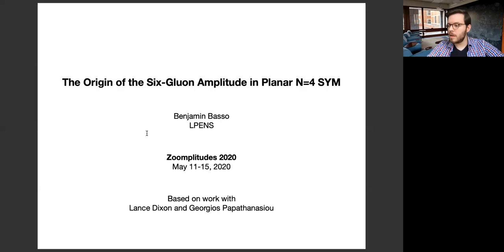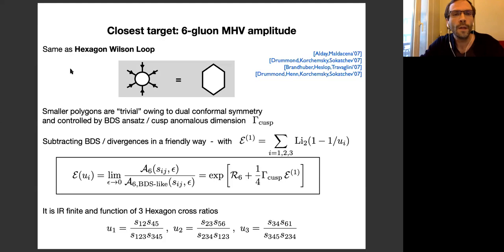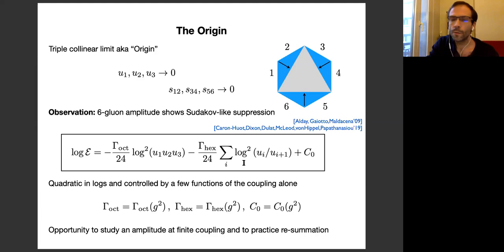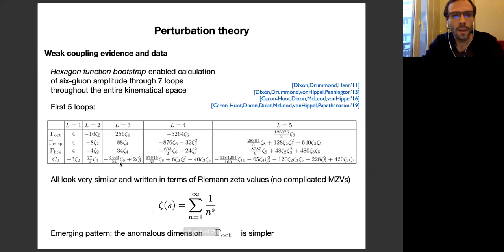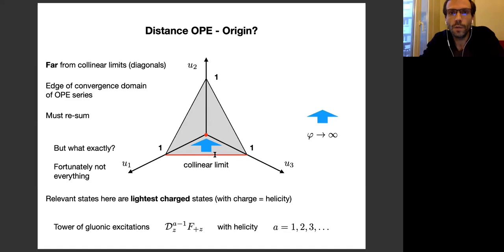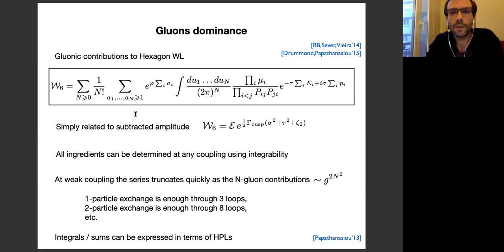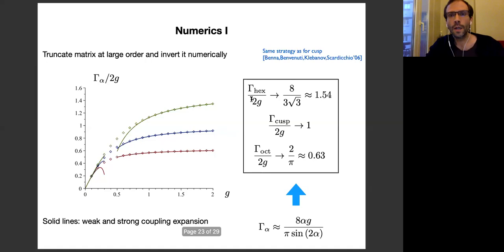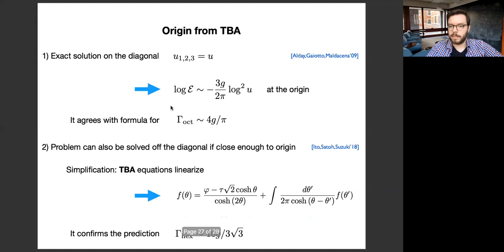Zoomplitudes 2020: Benjamin Basso (Ecole Normale Superieure)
Benjamin Basso (Ecole Normale Superieure)
"The origin of the six-gluon amplitude in planar N=4 SYM"